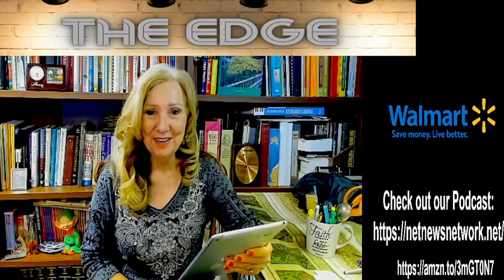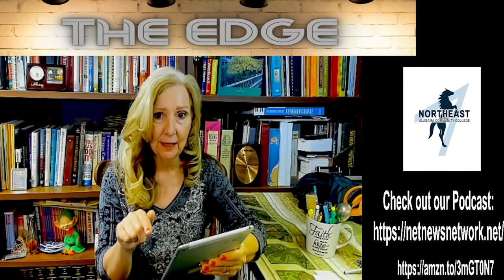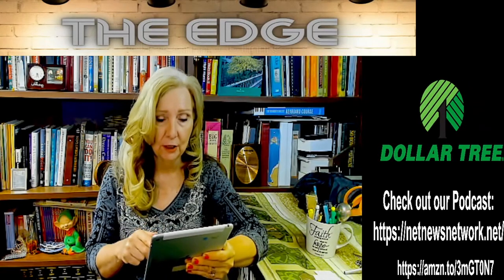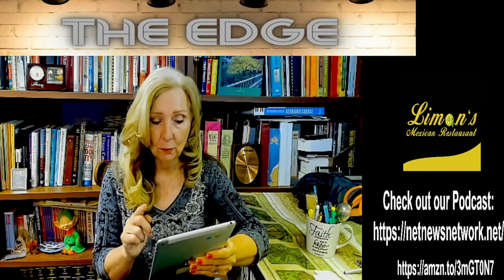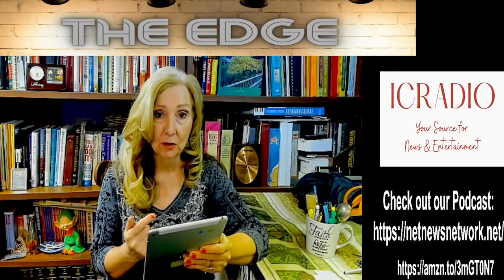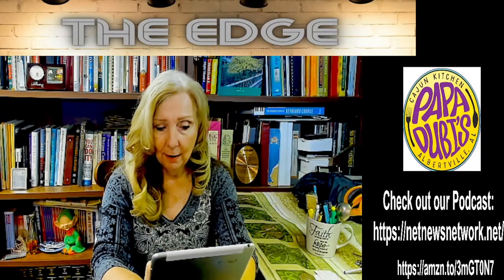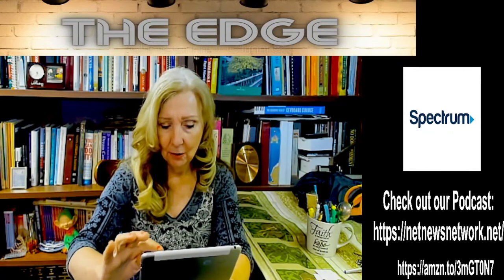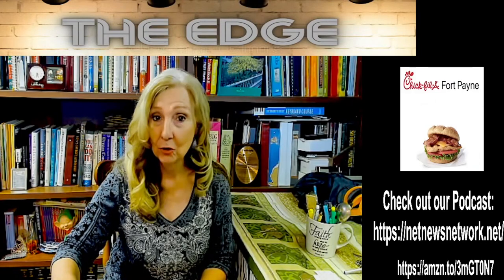How to make your own Laundry and Dishwashing Pods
Award Winning Radio/TV Talk Show Host Donna Feazell of the Internationally Syndicated Talk Show, The Edge with Donna, How to make your own Laundry and Dishwashing Pods and is aired on IC Radio, Horizon Communications TV on Charter Cable Channel 182 and Abundant TV found on Roku, Amazon Fire as well as Apple TV. You can download the IC Radio apps for iPhone or Android on our